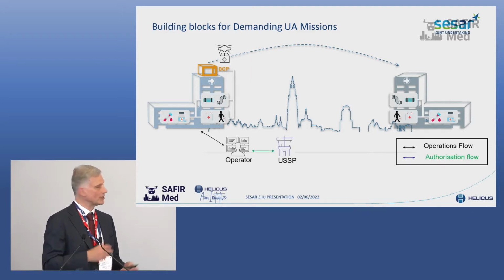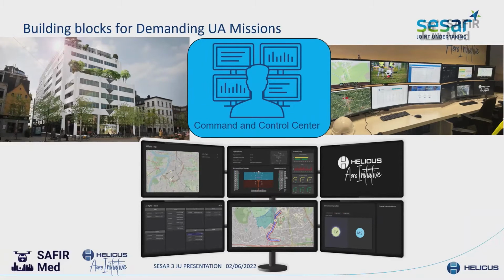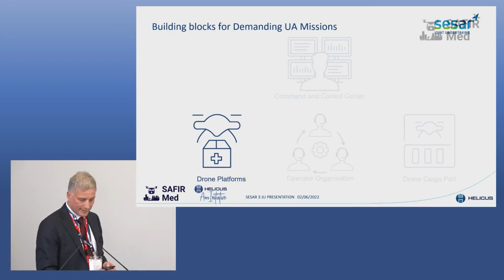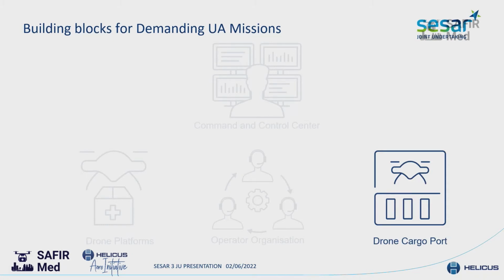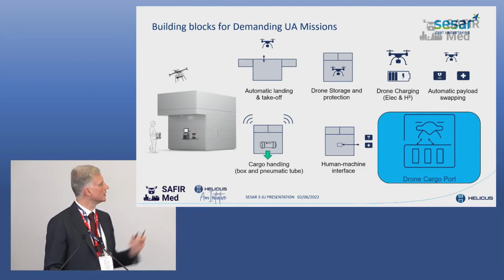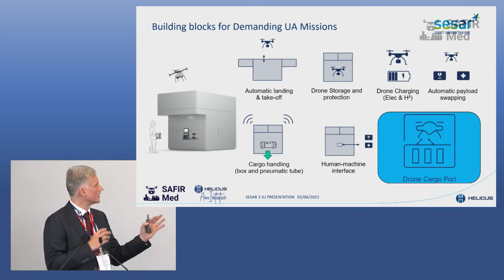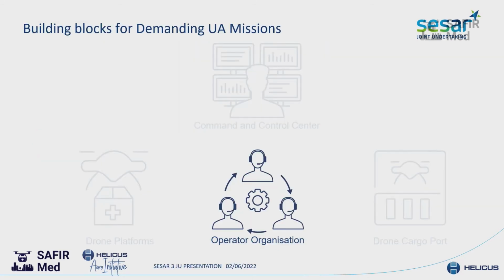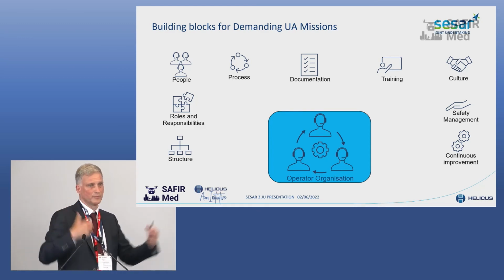SAFIR-Med Confrence, June 2022, Geert Vanhandenhove , Head Flight Ops , Helicus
Geert Vanhandenhove, Head Flight Operations at Helicus, participated in the panel Technology and Manufacturers of the SAFIR-Med Conference organised in the Antwerp Port House on June 2nd, 2022. The event showcased how our society is getting closer to bringing medical UAM to cities and was a great opportunity to evaluate requests and proposed solutions, initiating reflection on how to make drone operations supporting medical activities a reality.